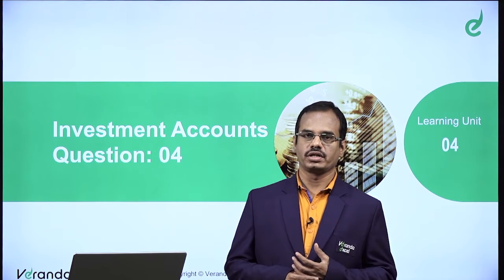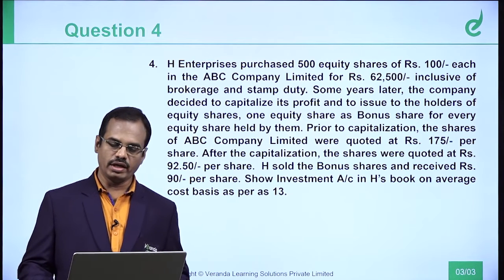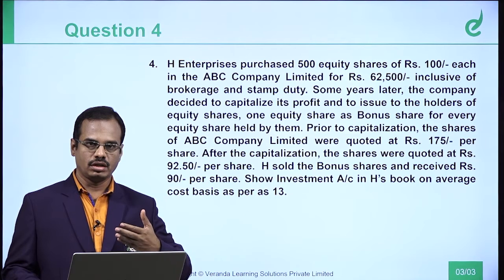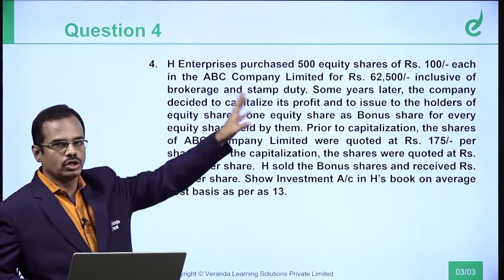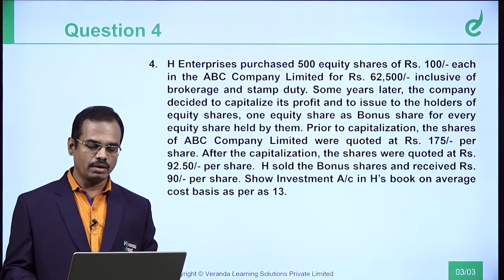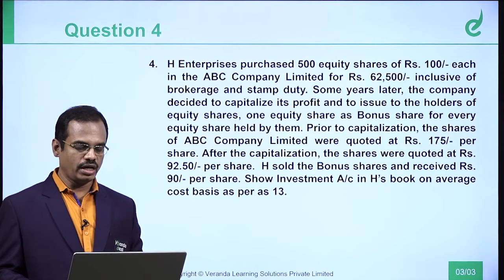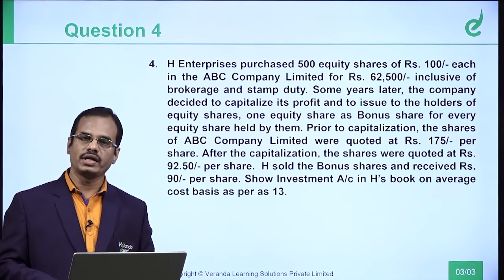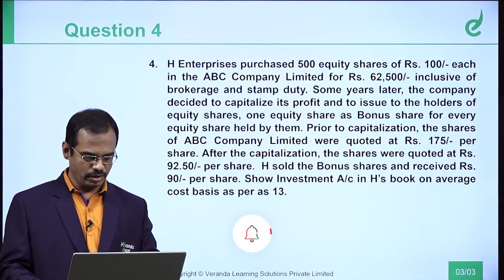Investment Accounts | CA Inter | Veranda CA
About Veranda CA:

Courses for all three levels in

CA Foundation
CA Intermediate
CA Final

Veranda CA 360° CA Coaching Programme

Daily lectures by subject matter experts with Q&A
Textbooks for all the courses
Advisor for each student throughout the course validity
Live doubt clarification sessions
Chapter level test with a solution for practice
Knowledge Check after every video lectures
Mock Tests – Quality Evaluation by professionals with immediate feedbacks (As per ICAI pattern)

In short, we have launched this Video Lecture for students like you who are looking for CA Inter.